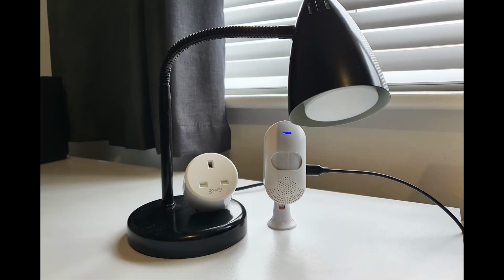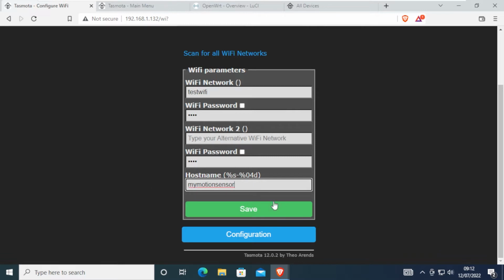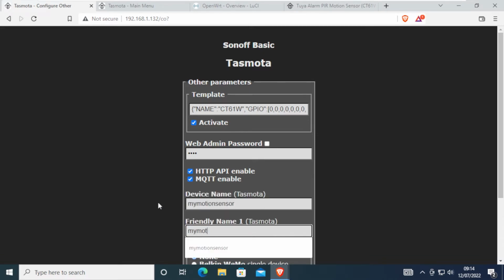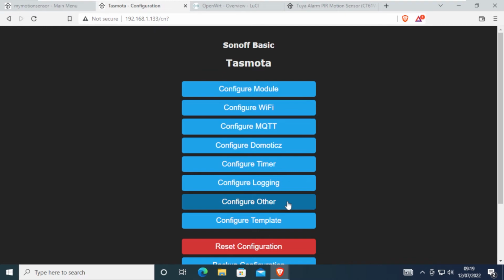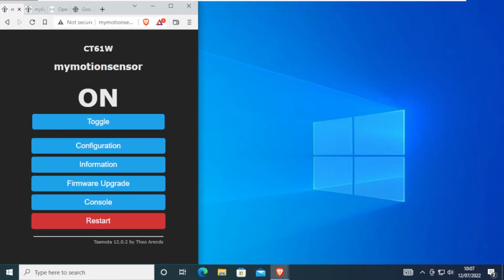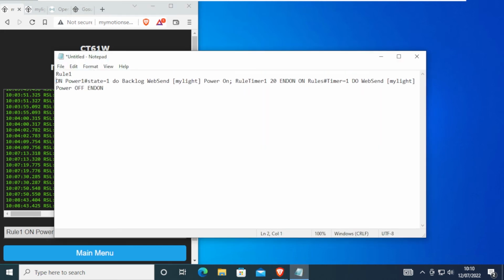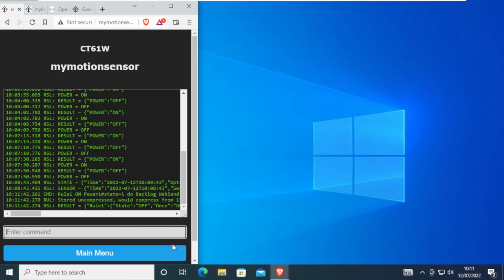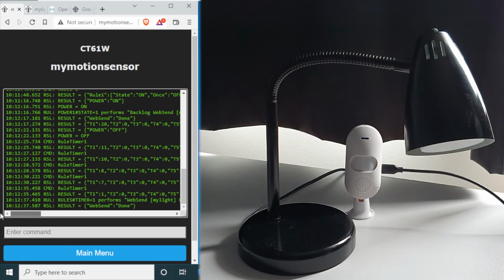Tasmota - How To Automate A Light Using A Motion Sensor With Rules And Timers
How to create an automated motion controlled light using Tasmota Rules and Timer commands.
Instructions Click More Below...

New rule as reports previous rule can cause motion loop
RuleTimer2 is a buffer to prevent the light turning off triggering another turn on event.
Rule1 ON System#Boot DO Var1 1 ENDON

Rule2 ON Power1#state=1 DO Backlog0 WebSend [mylight] Power %Var1%; RuleTimer1 20 ENDON
ON Rules#Timer=1 DO Backlog0 Var1 0; WebSend [mylight] Power OFF; RuleTimer2 4 ENDON
ON Rules#Timer=2 DO Var1 1 ENDON

Rule1 1
Rule2 1

Old Rule used in video:
Rule1 ON Power1#state=1 do Backlog WebSend [mylight] Power On; RuleTimer1 20 ENDON ON Rules#Timer=1 DO WebSend [mylight] Power OFF ENDON

Note: The Tuya motion sensor would need flashing to Tasmota, these devices are not pre flashed.